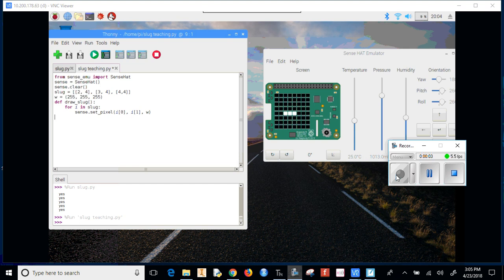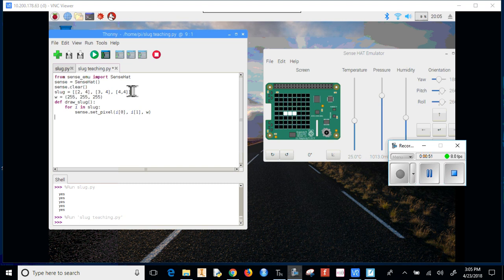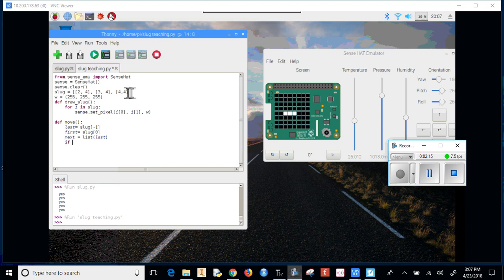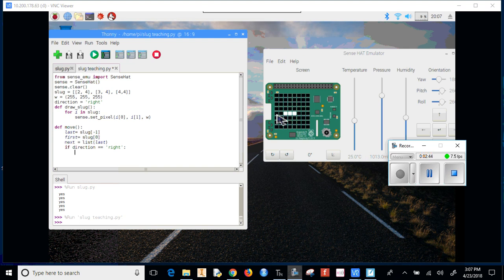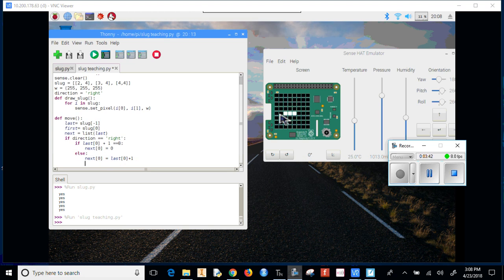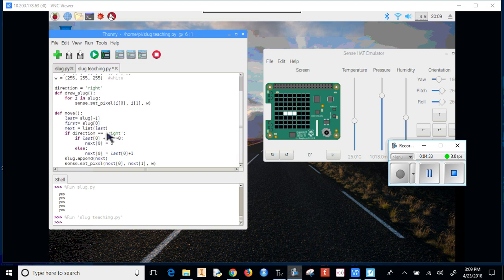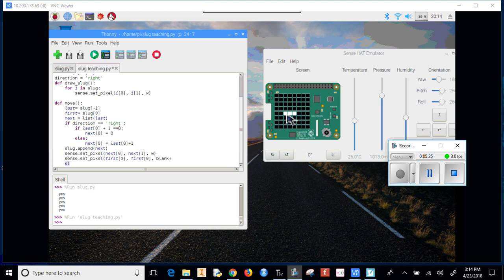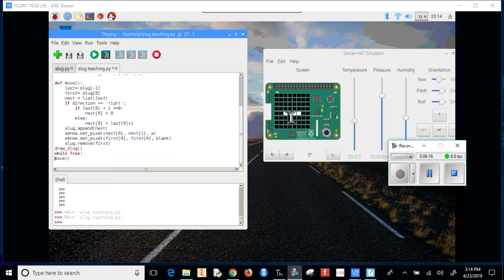Ch 5 Video 55 Moving the slug